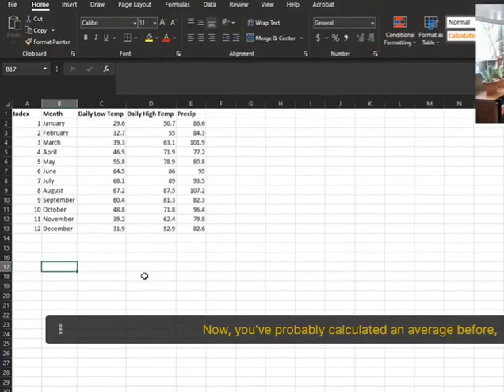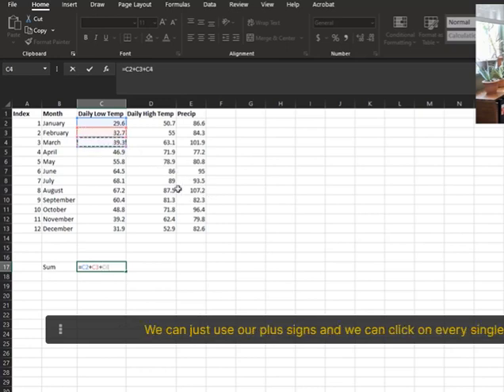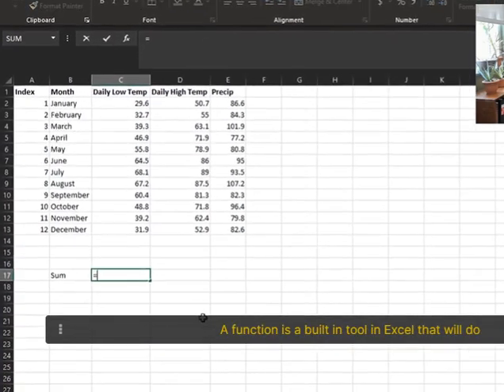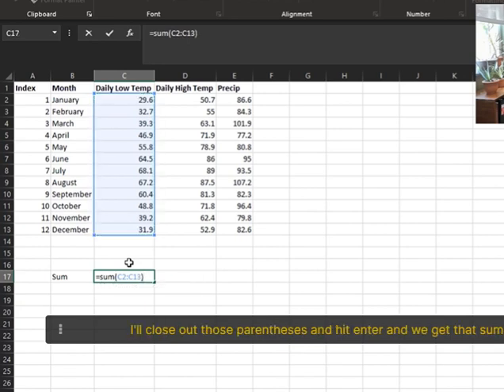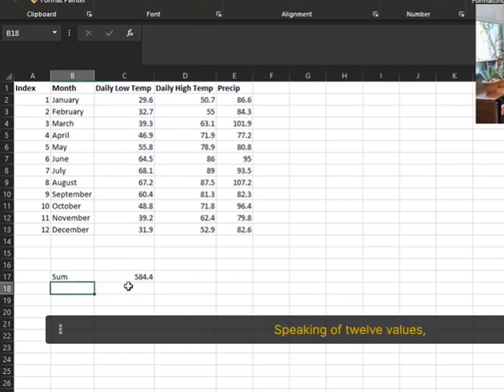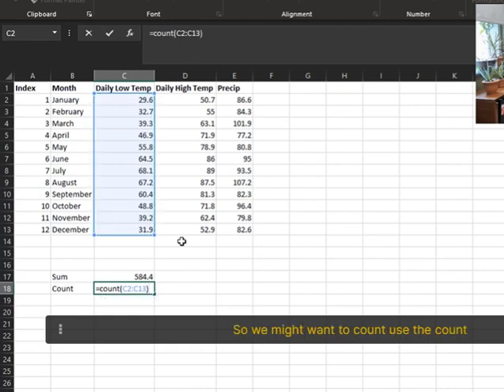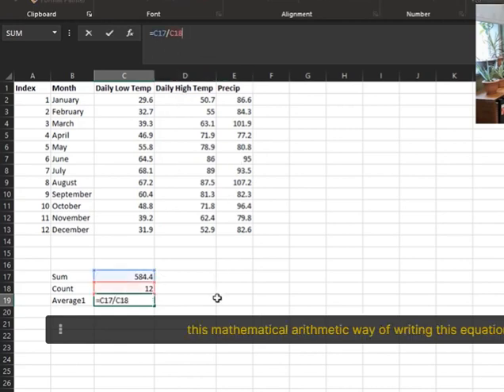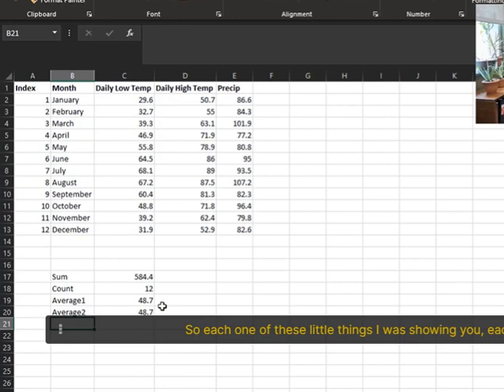BASIC EXCEL CALCULATION